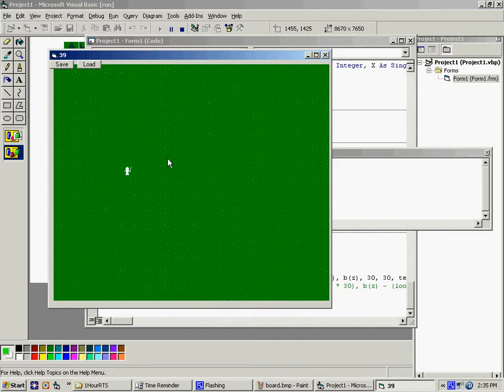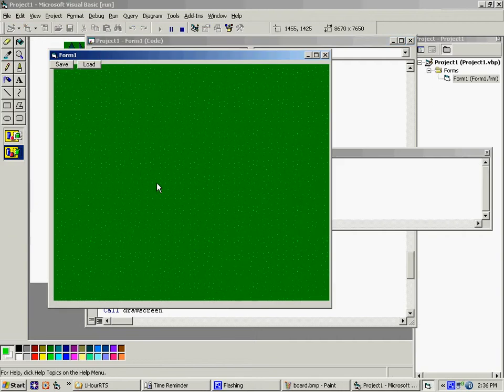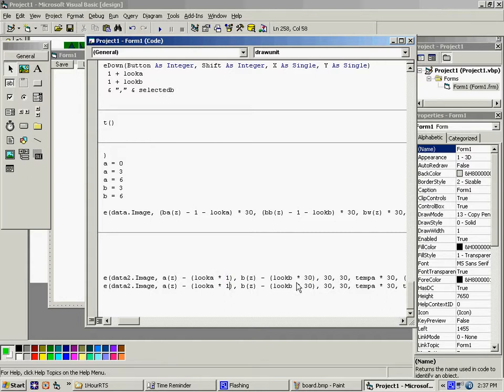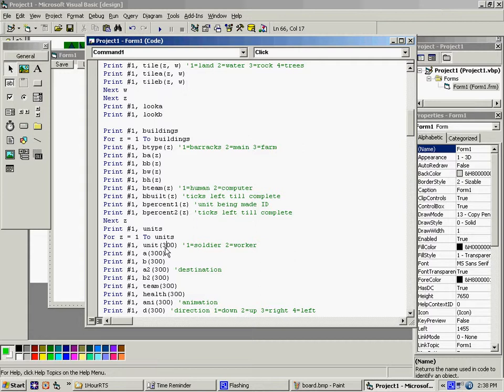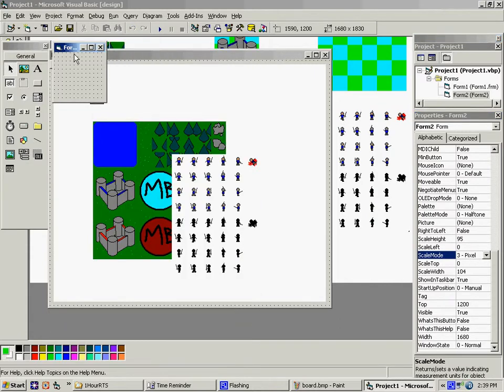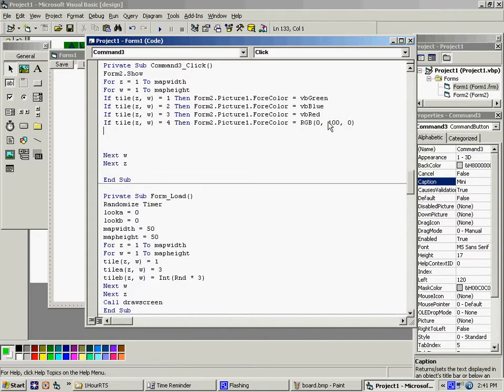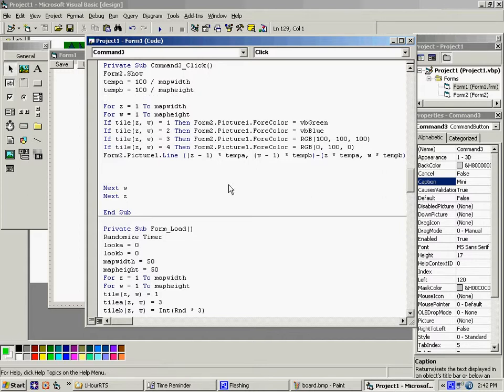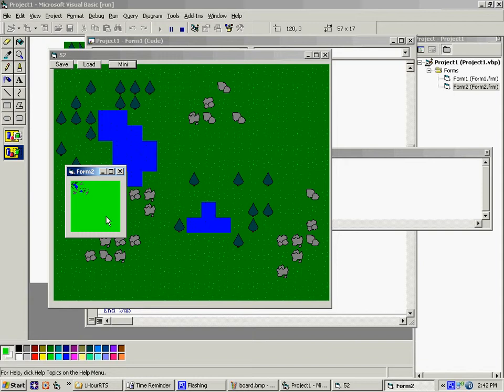VB6.0 RTS Challenge (Part 7)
My challenge was to create a real-time-strategy game (like Warcraft 1) using Visual Basic 6.0 in 1 hour!  I was not allowed to reference any other projects, websites, books, or anything... only what I could do from memory.  I was not allowed to use any special tools so I use MS Paint to do the artwork.